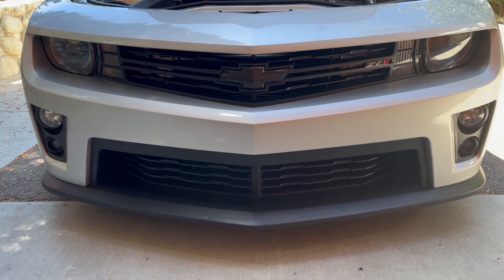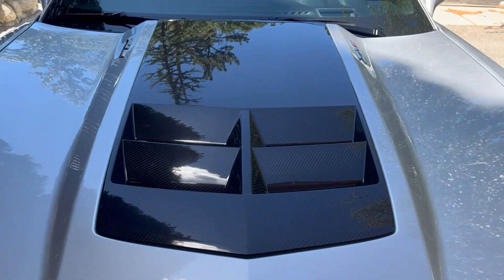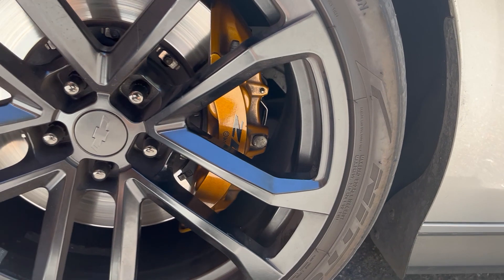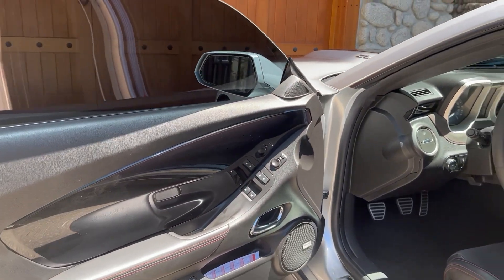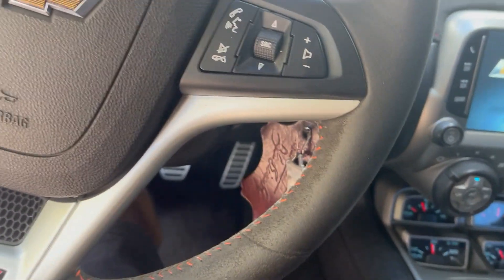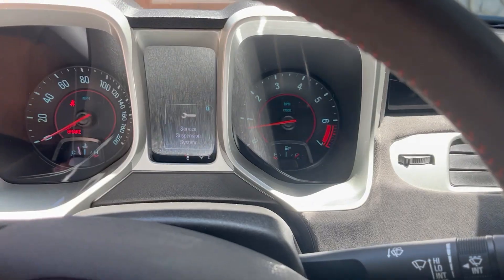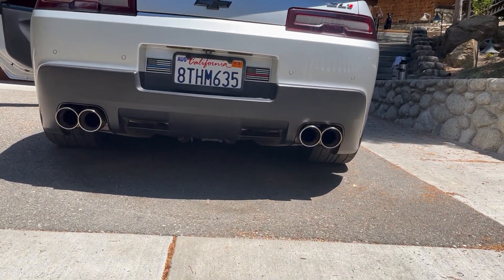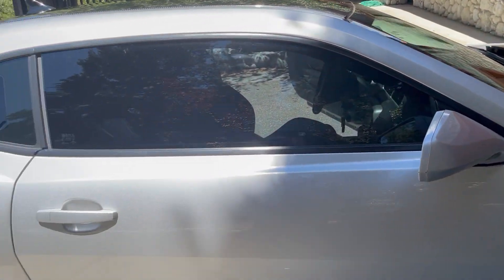688whp 2015 Chevrolet Camaro ZL1 For Sale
688whp 2015 Chevrolet Camaro ZL1 in Silver Ice with 36,081 miles listed for sale on the Street Car Market!

If you're interested in listing your vehicle with us, submit